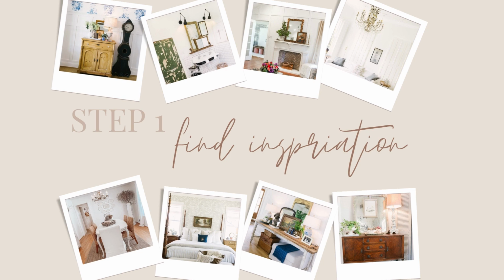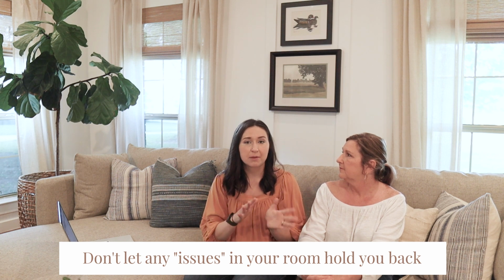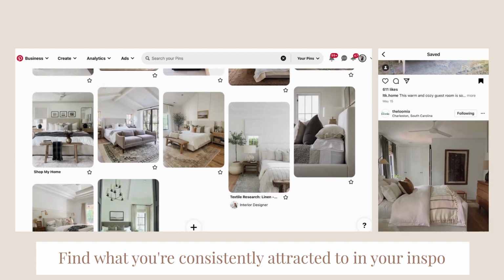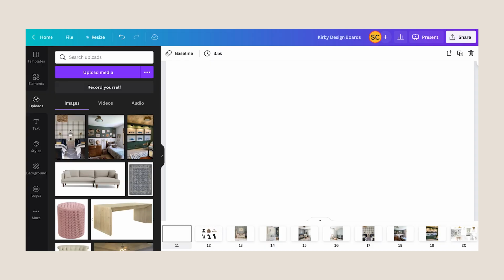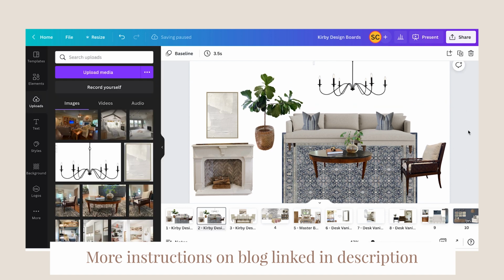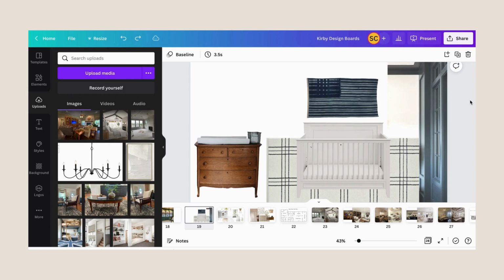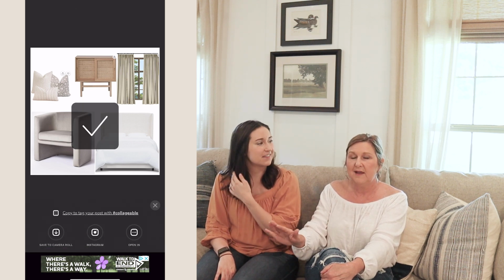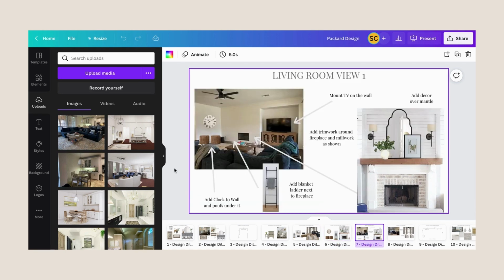DESIGN YOUR PERFECT ROOM | How to Create a Design Board | FARMHOUSE LIVING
// ABOUT FARMHOUSE LIVING //
Hi, I’m Shelby and my mom's name is Michelle. We have a passion for designing houses that create a home. We love sharing inspiration on our blog to give you the confidence to create a home you love. Our goal is not just to show you pretty things that feel impossible, but achievable inspiration. If there's a video you'd like us to make leave it in the comments below! Glad you stopped by!

TIMESTAMPS
00:00 Introduction
01:07 Finding Inspiration
05:11 Find Themes in Your Inspiration
05:46 Create Your Design Board
09:42 Ad Break
10:38 Create Your Design Board
13:06 Even Easier Design Board
14:30 Create a 3d Rendering